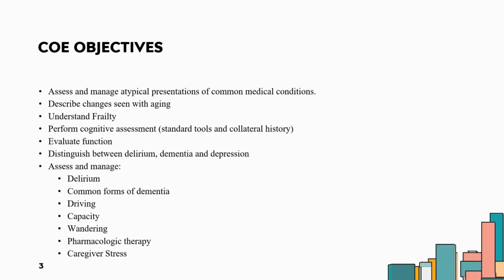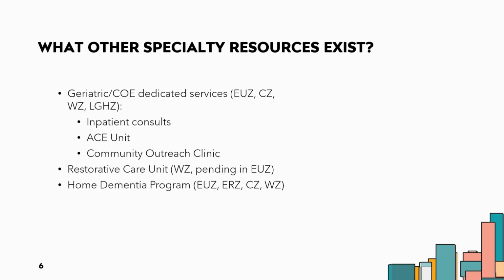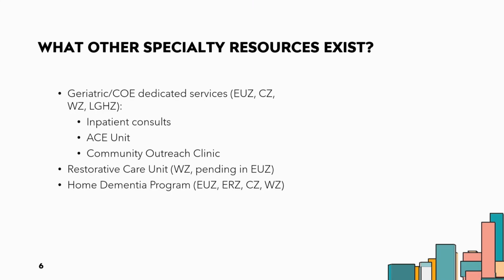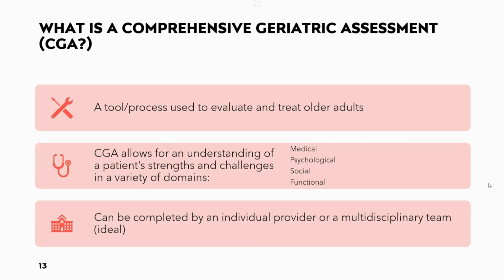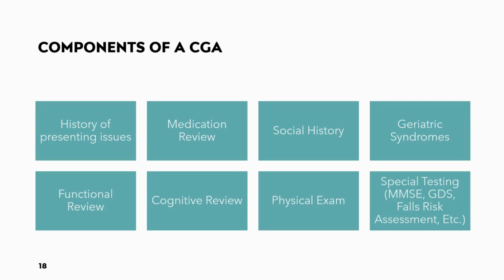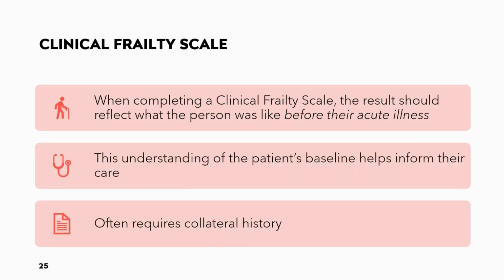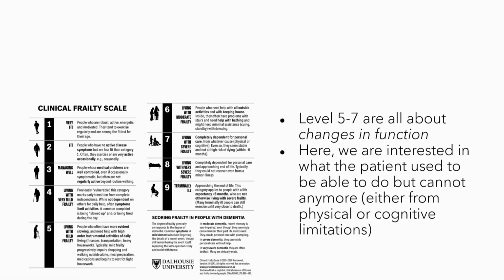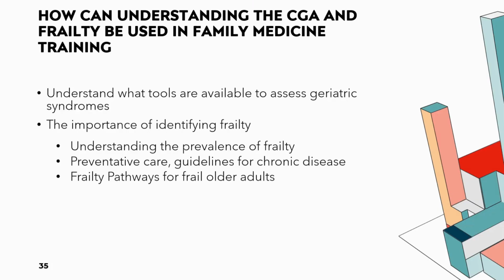May 6, 2025 - Care of the Elderly Competencies